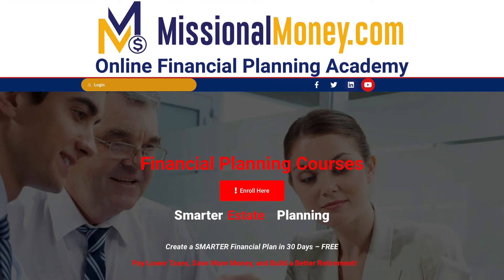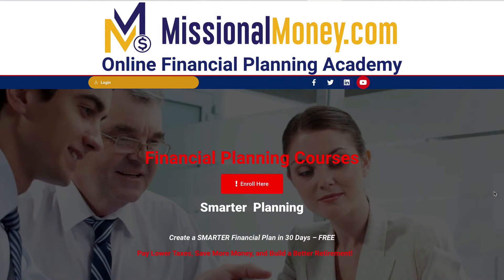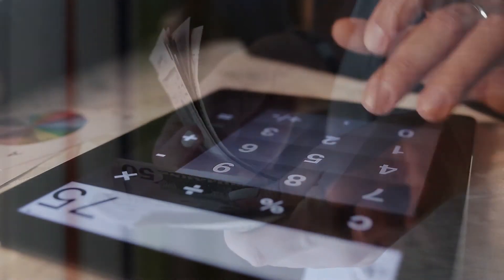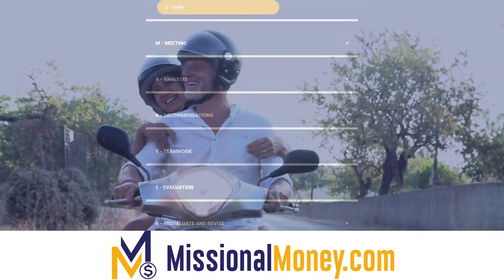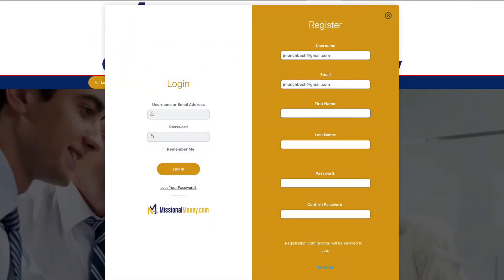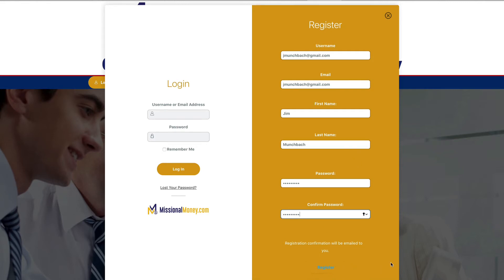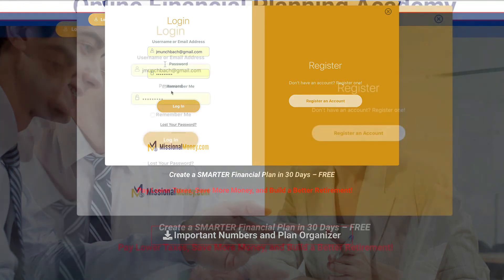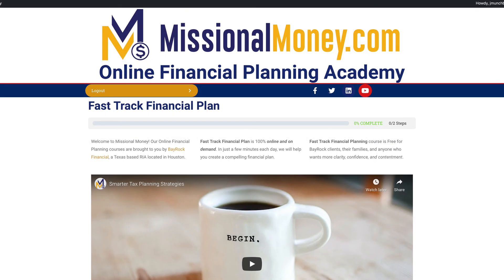Mission Money YouTube for Fast Track Financial Planning Online visit Missional Money by BayRock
Welcome to Missional Money by BayRock

Online Financial Planning for BayRock clients, their families and anyone who wants more clarity, confidence, and contentment in their financial life.

00:00 - Welcome Message
00:14 - Meet Tammy
00:36 - 30 Day Course
01:12 - Register Here
01:44 - Save Your Password
02:20 - Boom! Now You’re Ready
02:28 - See you in the next video

The purpose of this post is to help you get signed up and registered on our new website so that you can get started on your financial plan today November 30, 2020

Our Fast Track Financial Plan is 100% online and on demand. In just a few minutes each day, we’re going to help you create a compelling financial plan.

Its a 30 Day course but you get to go at your own pace. We’ll be here to help every step of the way.

Whether you have $5,000 to invest or 5 Million, our Process is designed to help you connect your money with your purpose.

Our SMARTER financial planning process is outlined on our website so if you haven’t had a chance to review the process — please review it now

We’re very confident we can help you create a SMARTER Financial Plan in 30 days or less if you follow our proven process.

If you’re ready to get started, it’s time to SignUp and register.

Don’t worry, we hate spam, too.

Currently, the Fast Track Financial Plan course is free for BayRock clients, their families, and anyone who is serious about building a compelling financial plan online.

We’re here to help. Obviously, BayRock would love to serve more families and our online financial planning academy is one way we hope to reach more prospective clients.

Our primary purpose is to deliver quality financial planning for our clients. Since Covid-19, BayRock has made significant investment in technology that helps us deliver Smarter Strategies and Better Results — Online and On Demand.

Jim Munchbach, Certified Financial Planner™
Founder | CEO BayRock Financial, LLC
A  1402 Sunset Drive Friendswood, Texas 77546

Your Free CFP® Consultation - Click the Link below, ANYTIME